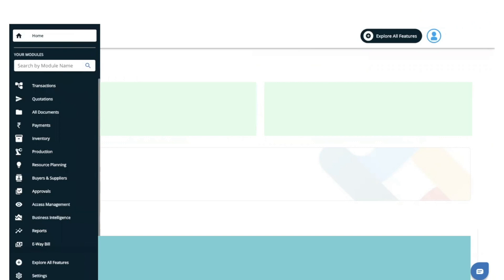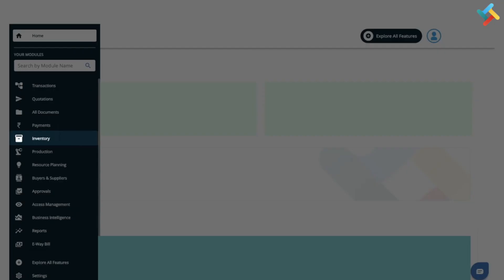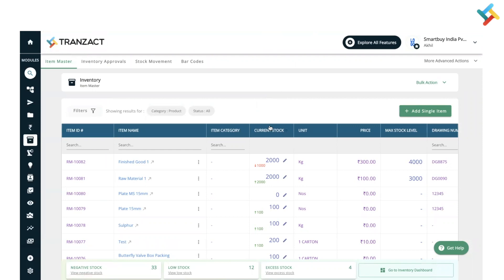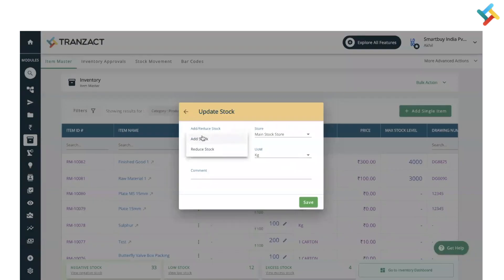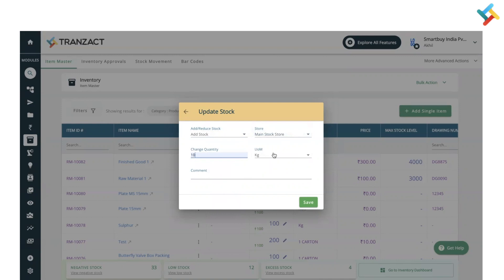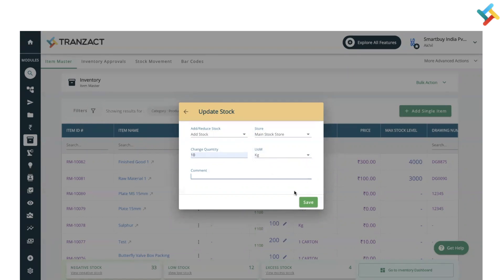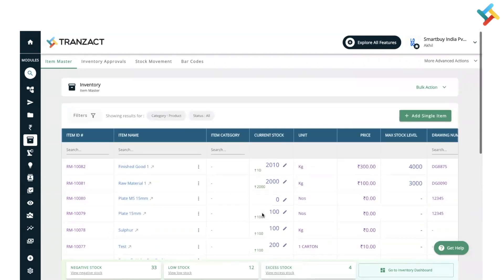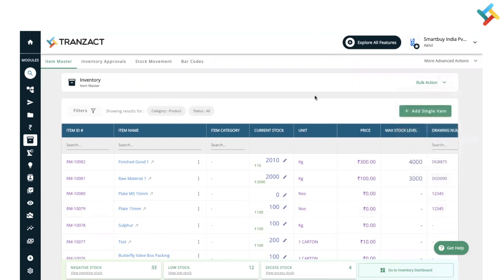How to manage Inventory by simple Adjustments in Stock on TranZact?